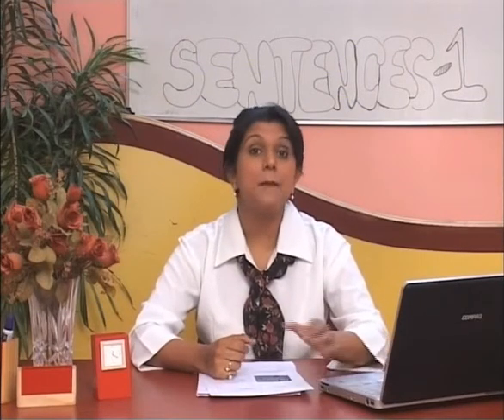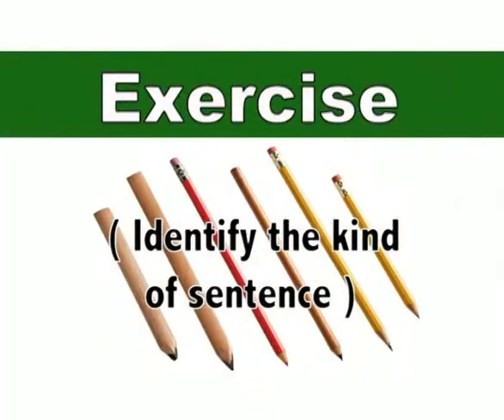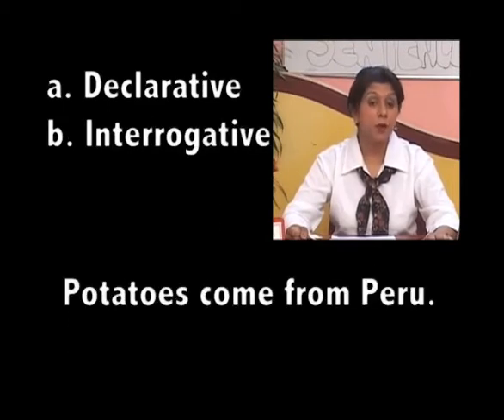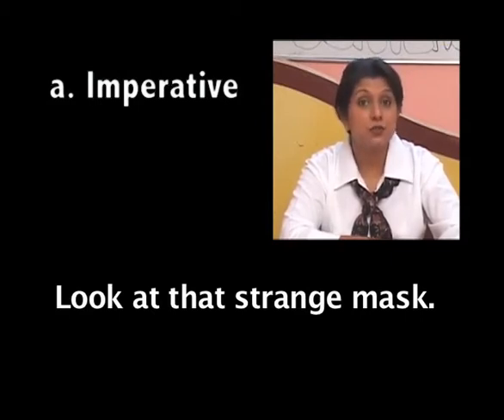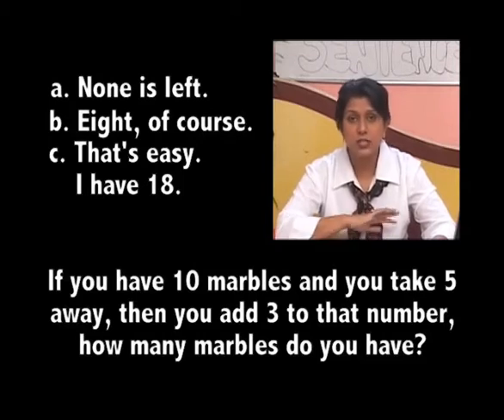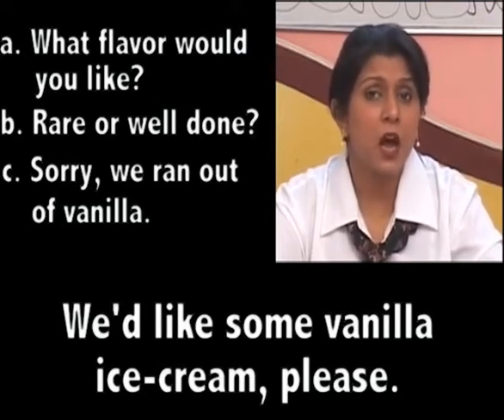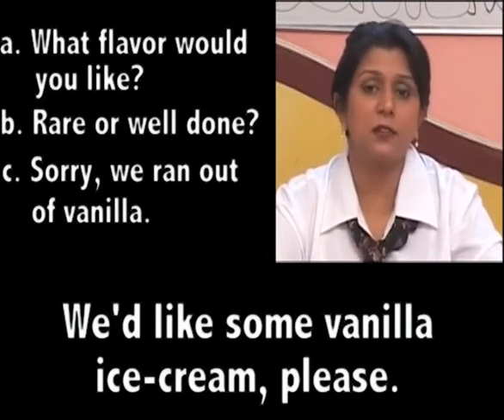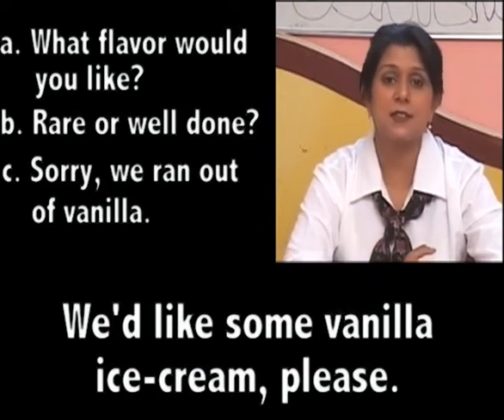English SKS 8 Sentences 1